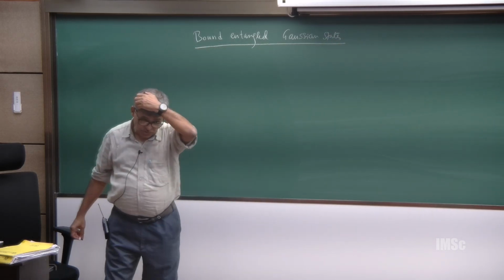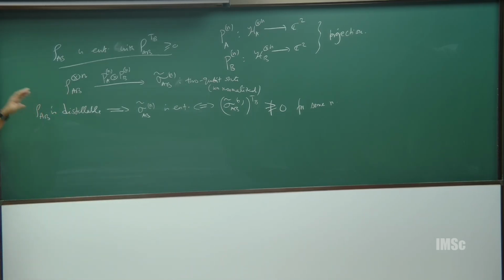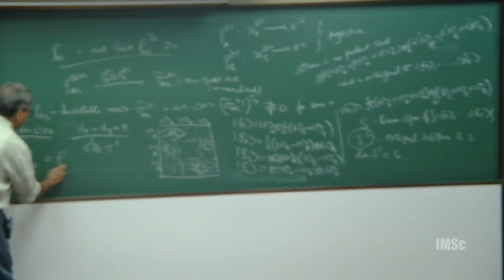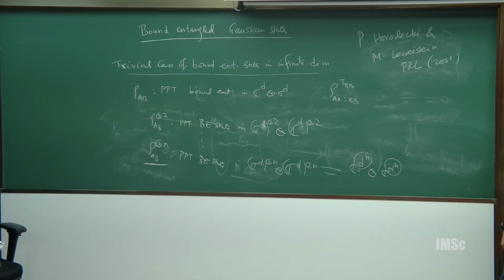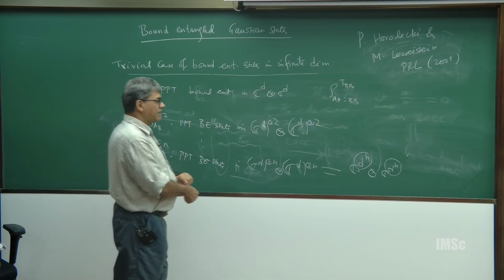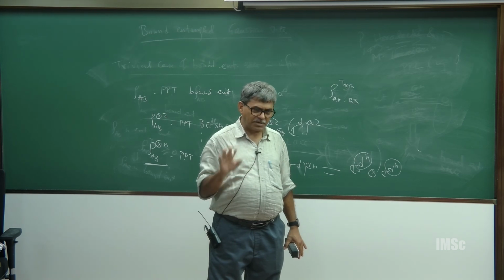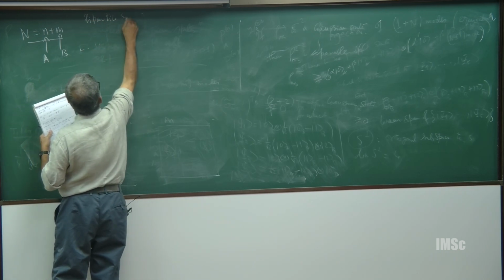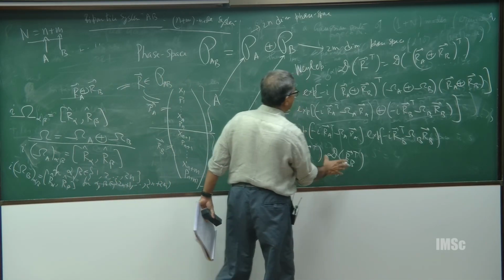Unextendable product basis and bound entangled states